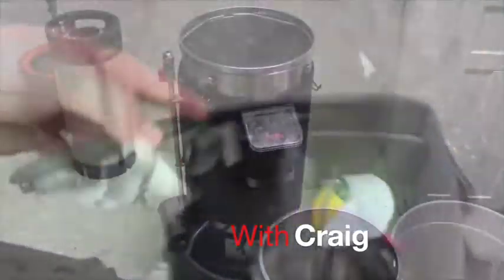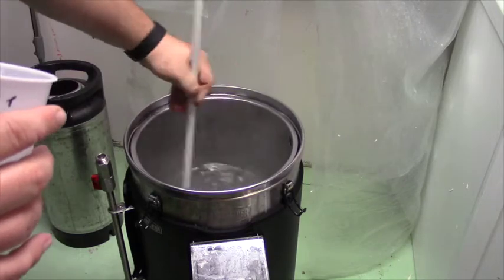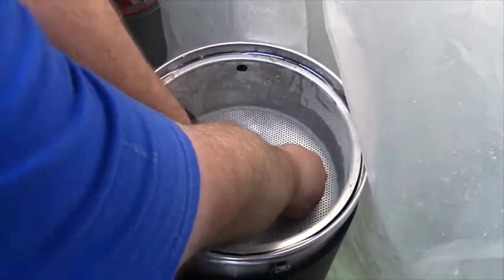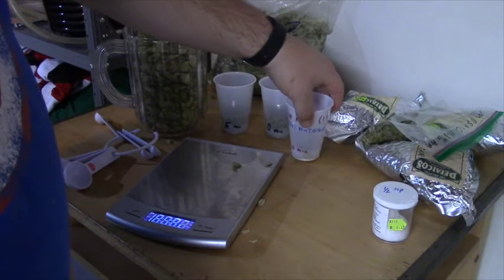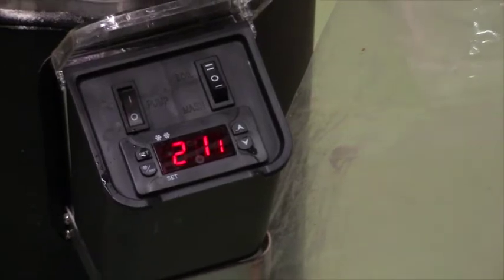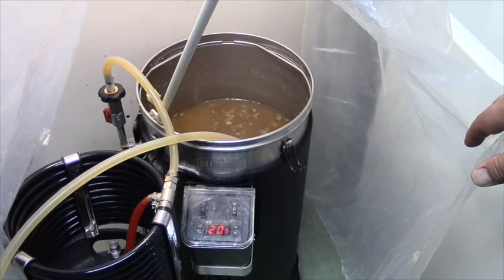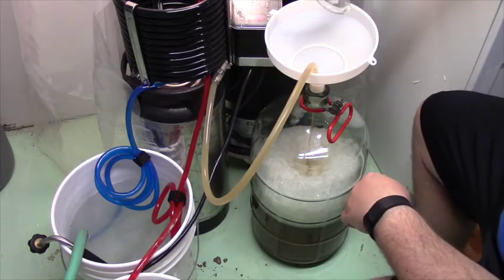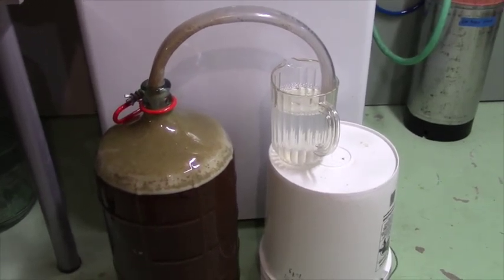Beer Brewing Day with Grainfather